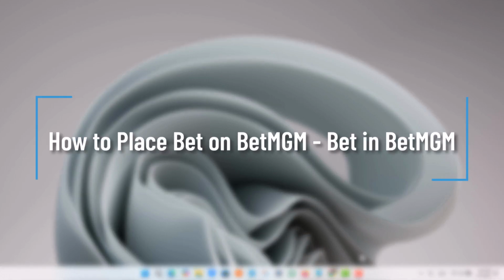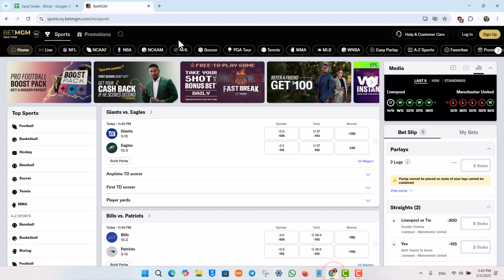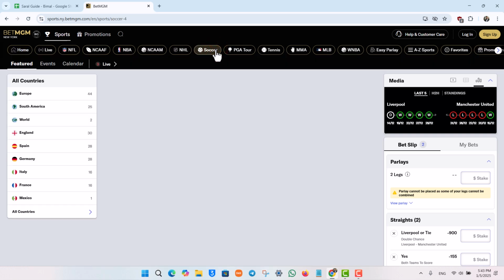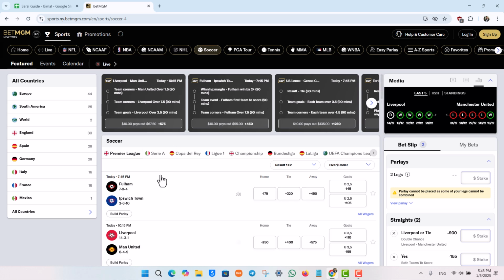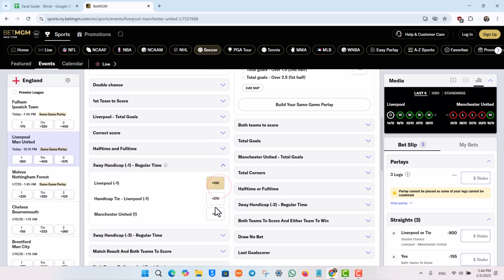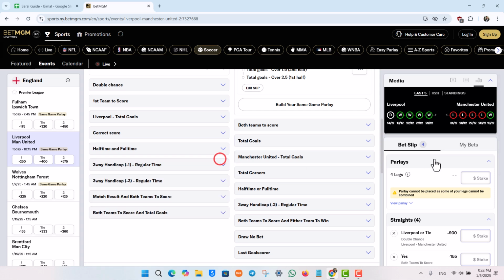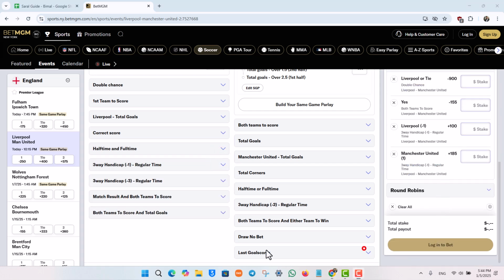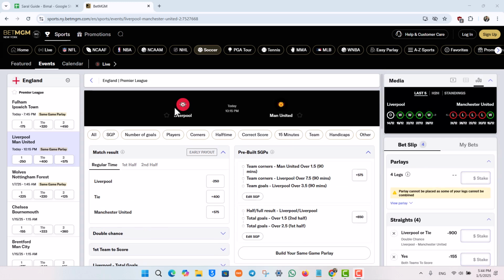How to Place Bet on BetMGM - Bet in BetMGM !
Placing a bet on BetMGM is a simple and straightforward process designed to help you enjoy a seamless betting experience. or launch the BetMGM app. Log in to your account with your credentials. Once you're logged in, explore the available categories of games and sports where you’d like to place your bet. BetMGM offers a variety of options, including different sports leagues, casino games, and events.

After selecting a category, you’ll see a list of upcoming games or matches. Browse through these options and choose the specific event or team you’d like to bet on. Depending on the type of game or sport, you’ll find various betting scenarios to choose from. For example:

- In soccer, you can bet on the first team to score, the total number of goals, the correct score, or even halftime outcomes.
- In other sports like basketball or football, you can place bets on point spreads, money lines, or specific player performances.

Once you’ve decided on your bet, enter the amount you wish to wager. The system will calculate potential winnings based on the odds displayed. Review your bet details carefully, and when ready, confirm your bet by clicking the “Place Bet” button.

After placing your bet, you can monitor the progress of your wager in the "My Bets" section of your account. This feature allows you to track outcomes and cash out if the option becomes available during the event.

If you have any further questions or encounter issues, BetMGM’s customer support is readily available to assist.

Timestamps:
0:00 Introduction
0:04 How to place a bet on BetMGM
0:09 Logging into your account
0:15 Choosing a category of games or sports
0:22 Browsing upcoming games and events
0:31 Selecting your bet type (team, score, etc.)
0:40 Entering the wager amount
0:46 Reviewing and confirming your bet
0:57 Tracking your bets and outcomes
1:06 Encouragement to ask questions
1:11 Conclusion